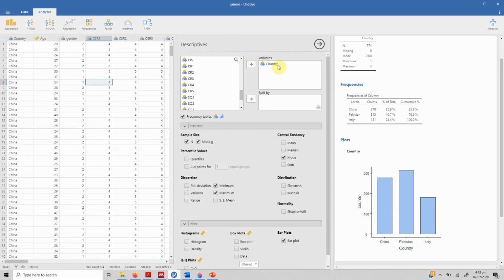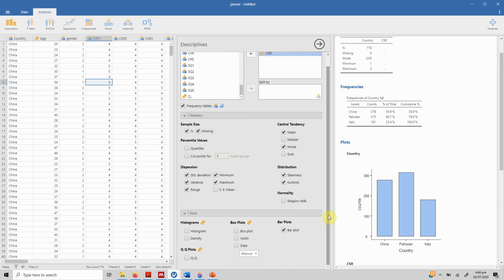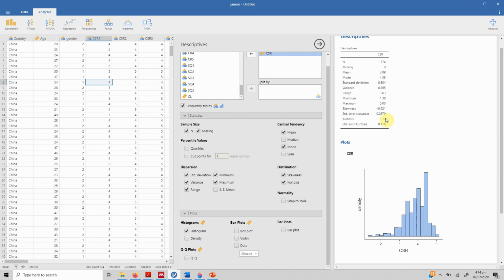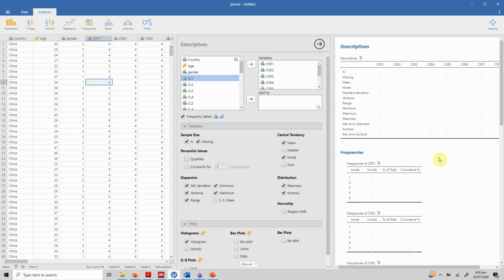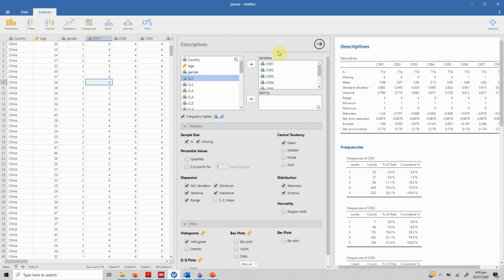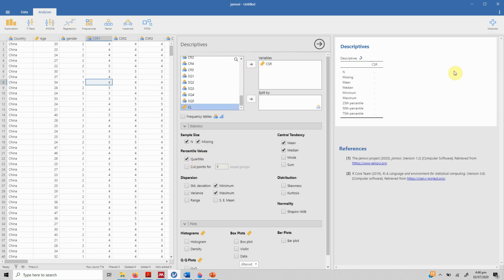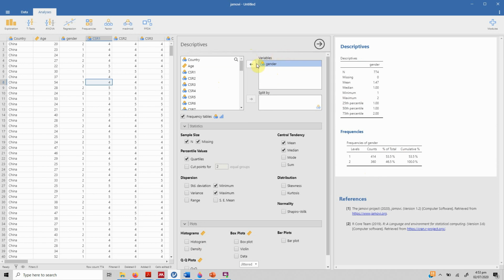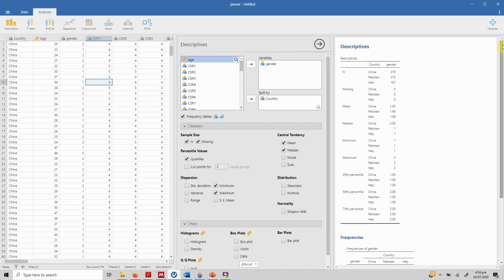Basic Descriptive, Frequencies and Split File Using JAMOVI - 2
The session focuses on the use of Jamovi for Basic Descriptive, Frequency tables, and Split file.